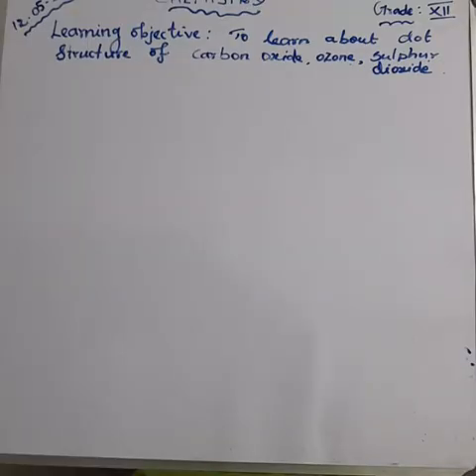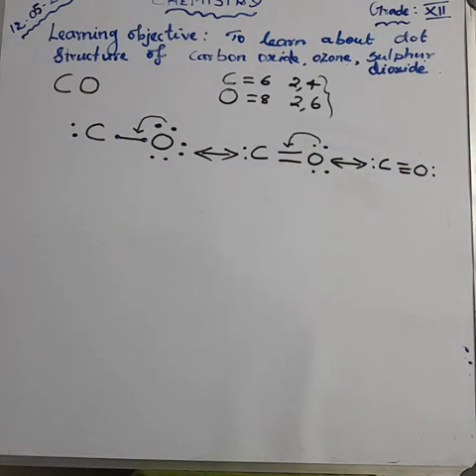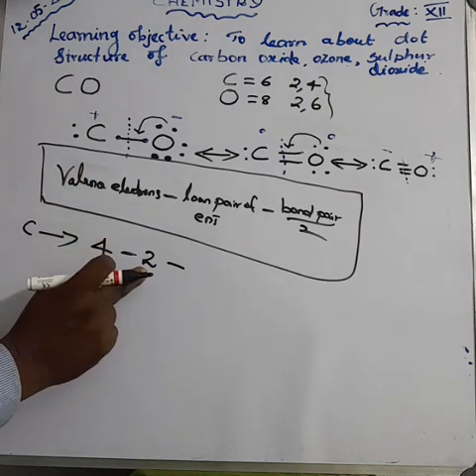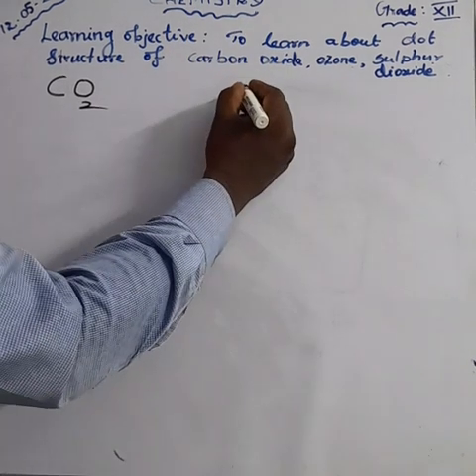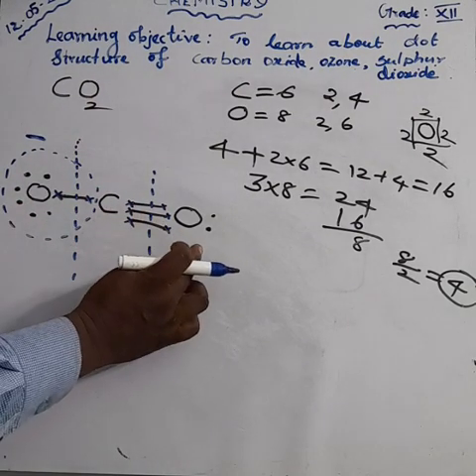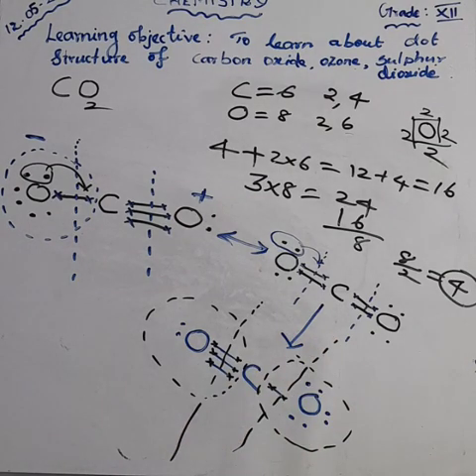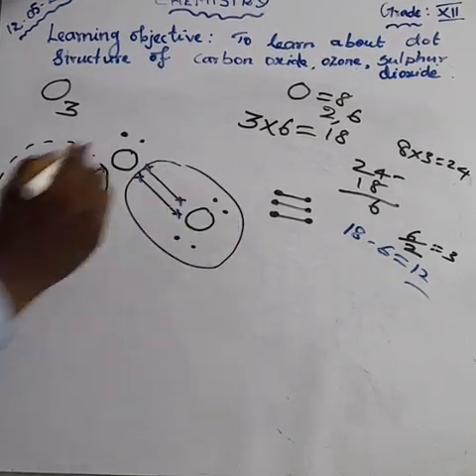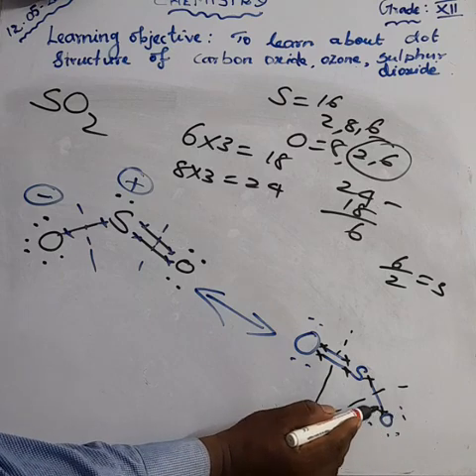Grade 12 | Chemistry | Structure of Carbon Oxide,Ozone ,Sulphur dioxide | 13/05/2021 |11:20 am